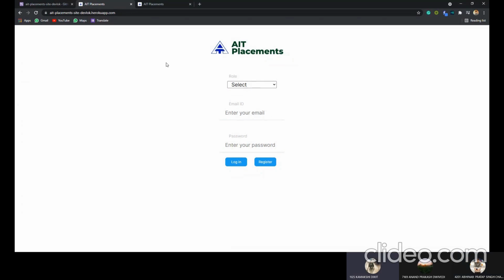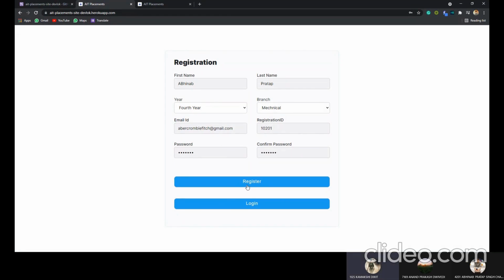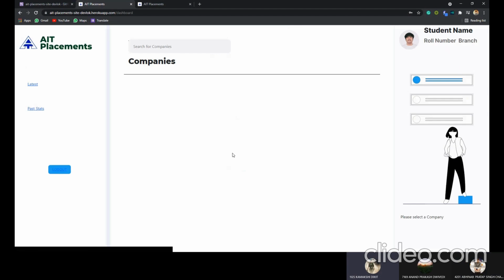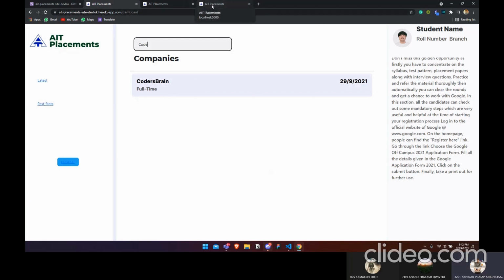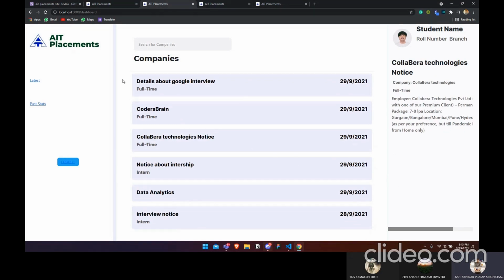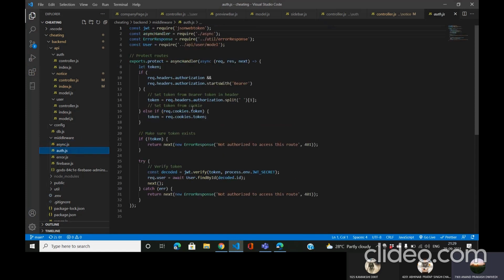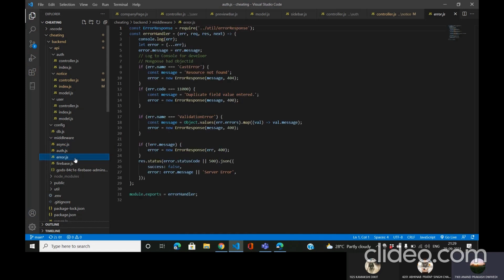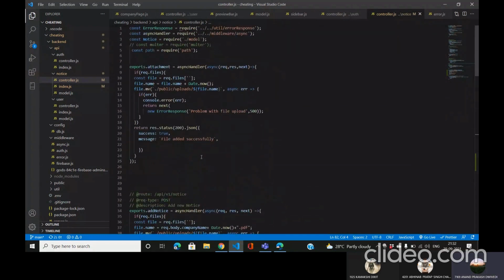AIT Placements Site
We made an improved version of the AIT Placements Cell. It's our Submission for DevLok Web Track 2 organized by AIT OSS Club
We used the MERN stack for it and completed all the work in less than 15 days